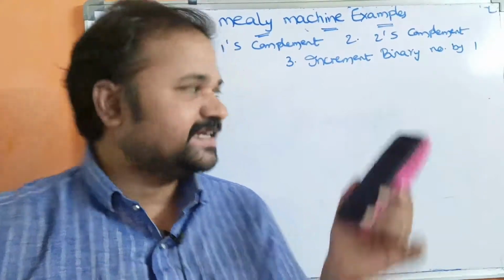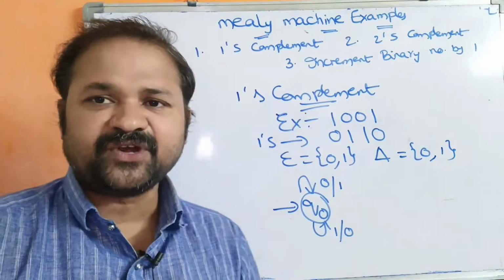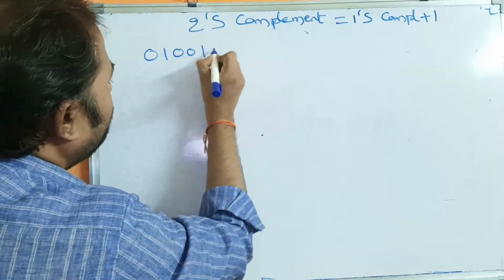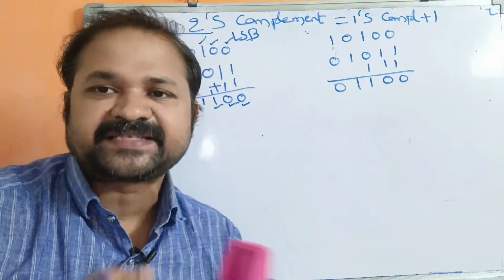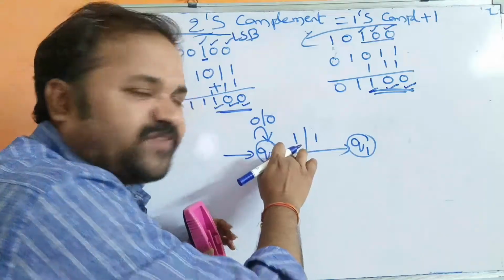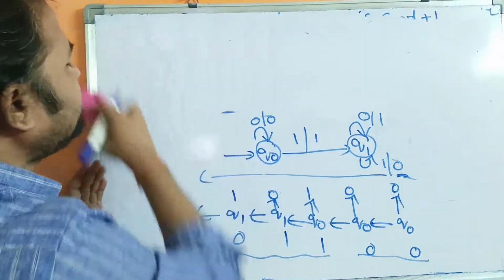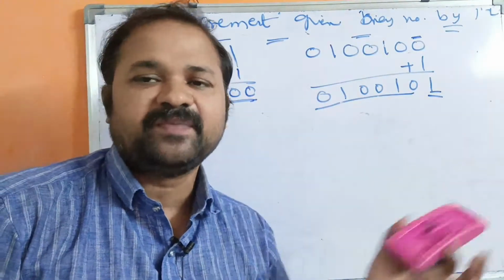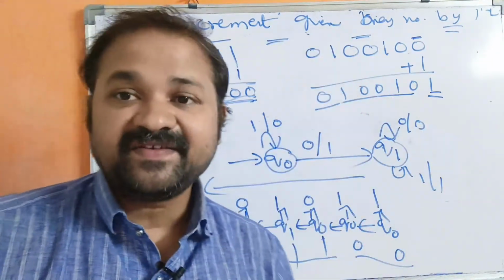Design a Mealy Machine for finding 1's complement || 2's complement || Increment Binary number by 1